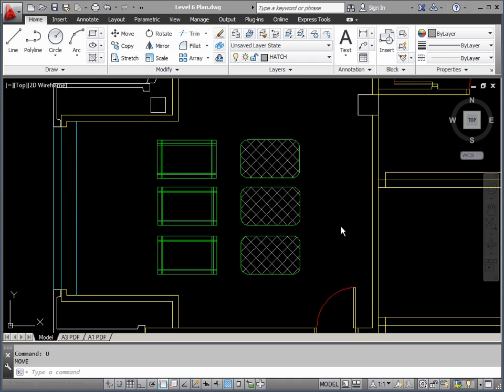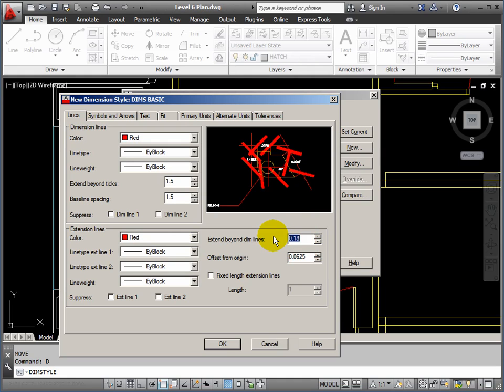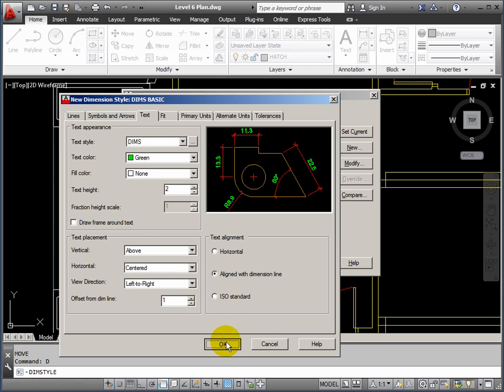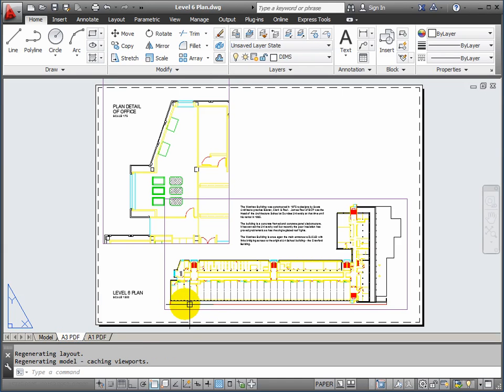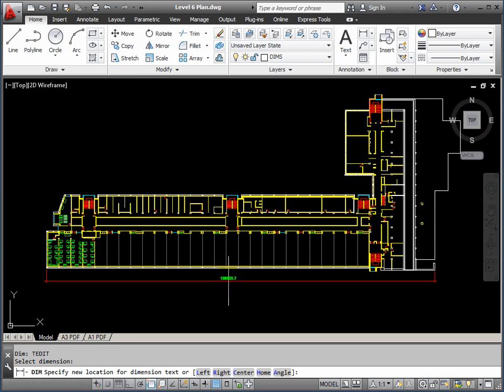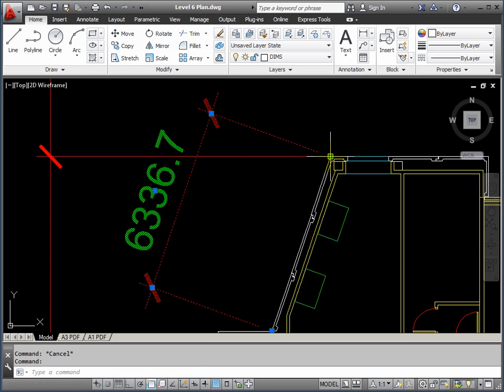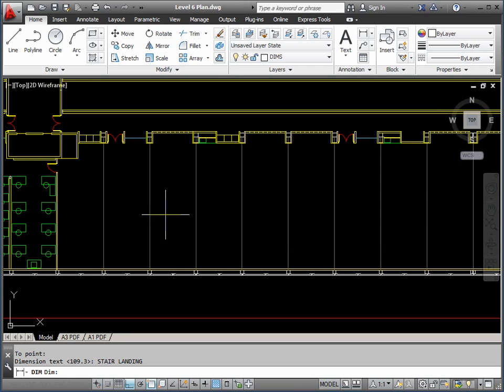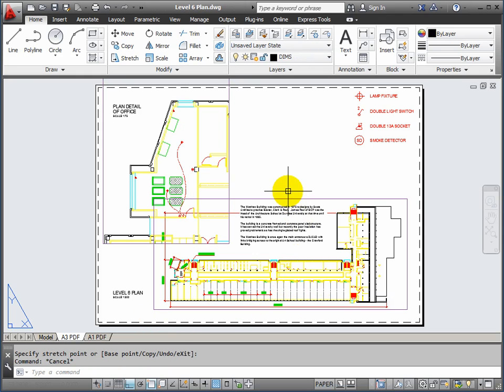AutoCAD Practice Essentials - part 11 - Dimensioning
11 of 11 - This video demonstrates the fudamentals of adding dimensions to drawings, it starts off however, by showing you how to define a dimension style.

Apologies - accompanying materials .zip file has been misplaced!